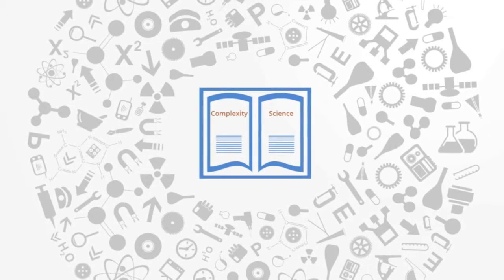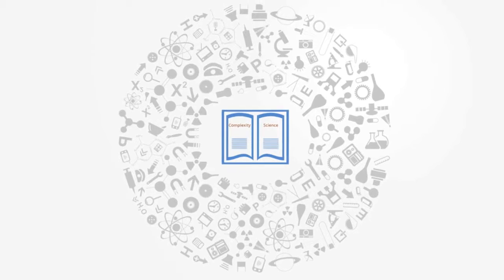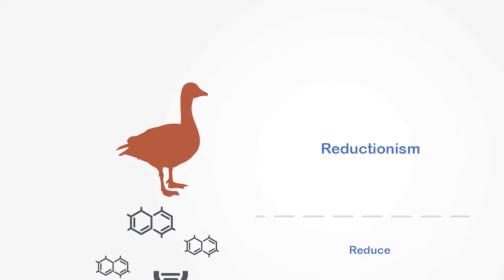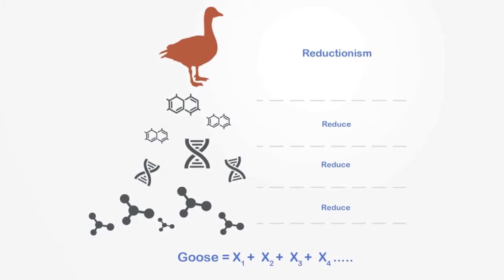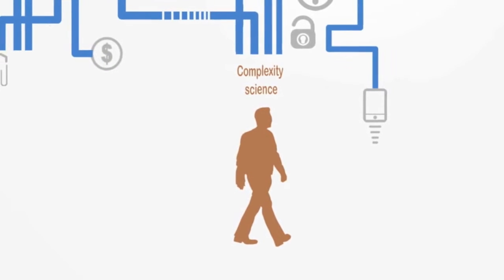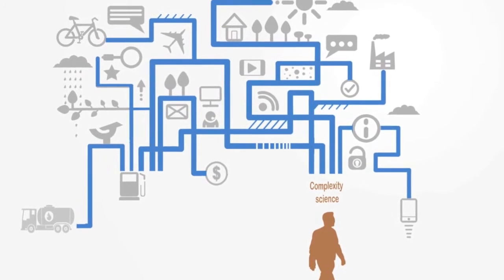How science happend